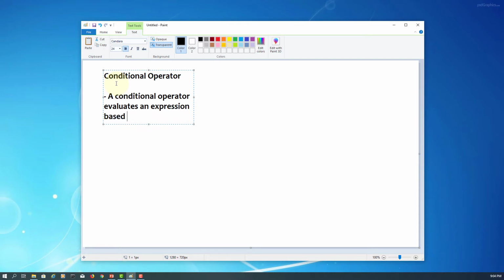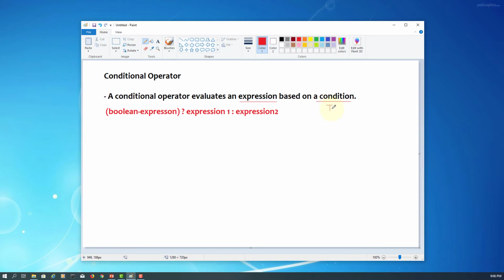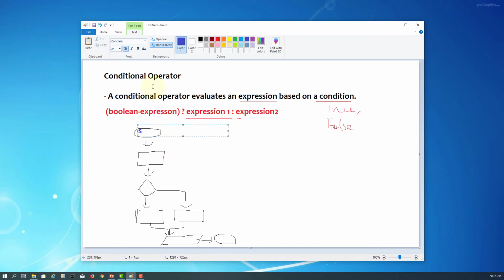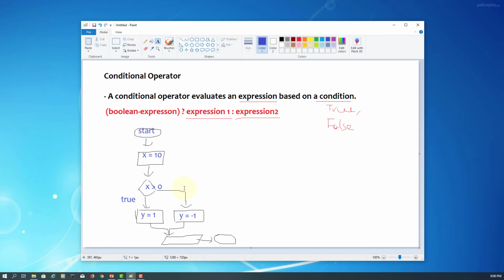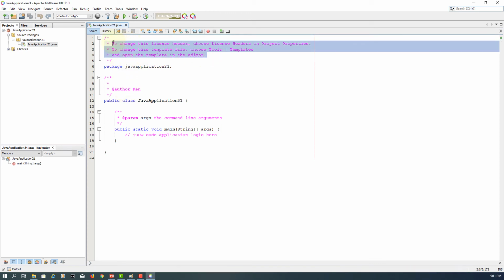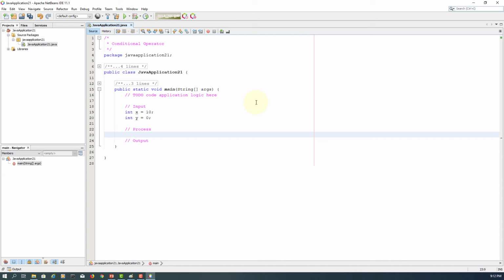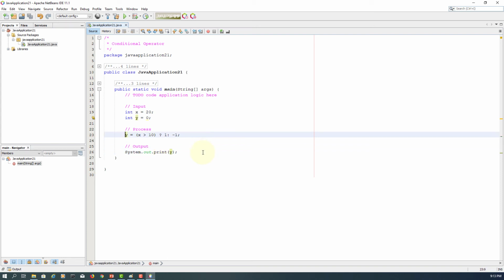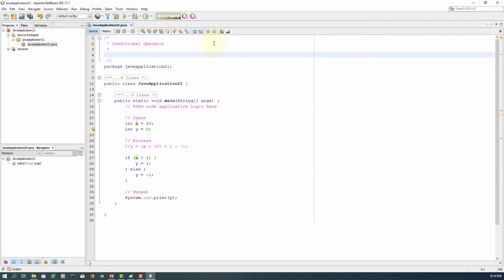Java Tutorial 22 - Conditional Operator (Remastered)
A Conditional Operator evaluates an expression based on a condition.